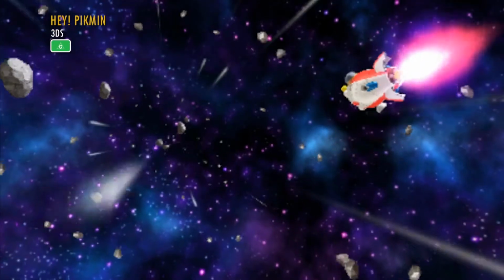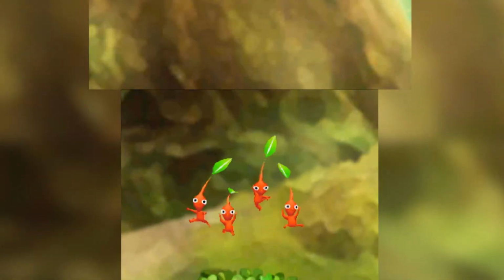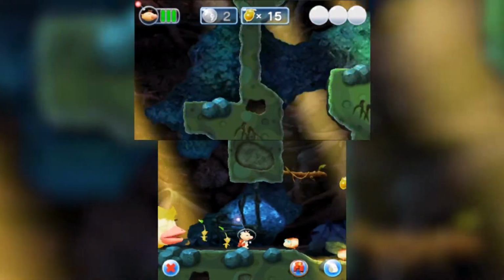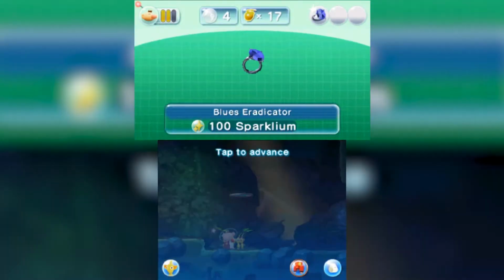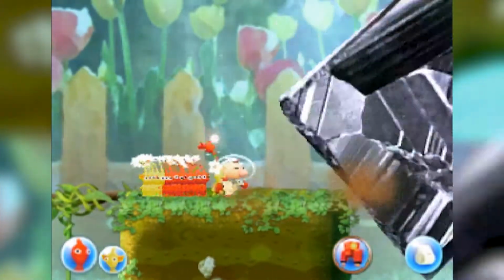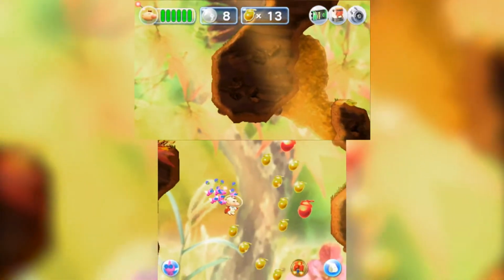Hey! Pikmin | Game Review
The Pikmin are back to help Captain Olimar repair his spaceship, but this time on the 3DS. Bajo and Goose see if Hey! Pikmin still has the real-time puzzle charm of the original.